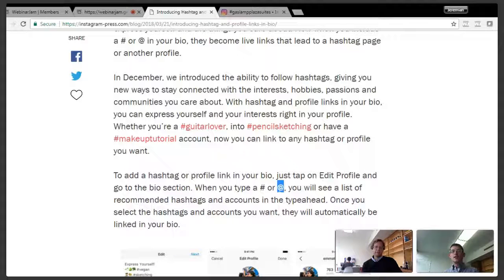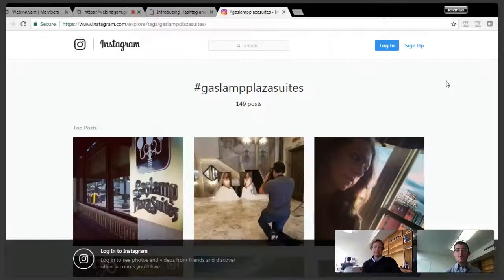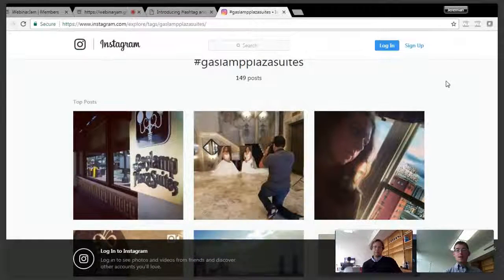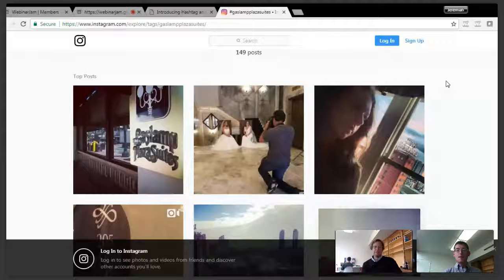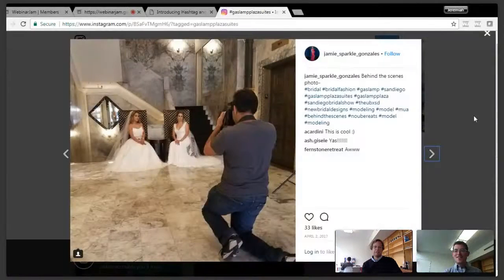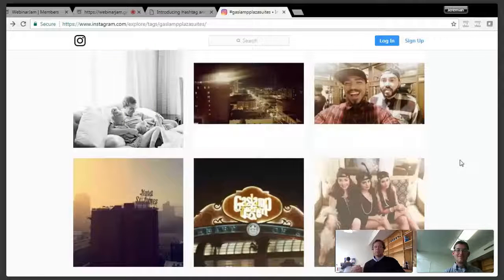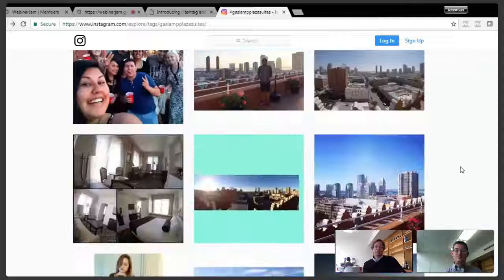DEMAND Channel Podcast #12 - How to create a viral marketing channel with Instagram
In today's talk, we cover a new development in Instagram where all of the hashtags are grouped together so that all of the experiential pictures that people have taken at your hotel can be quickly and easily accessed for your marketing efforts.

This is a pretty cool development; opening up a lot of new opportunities, which we explore here.